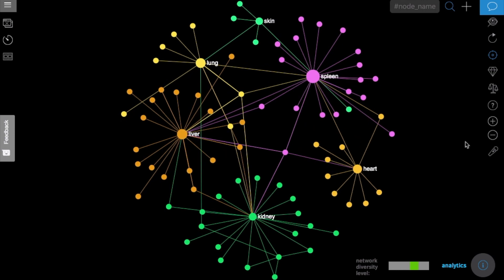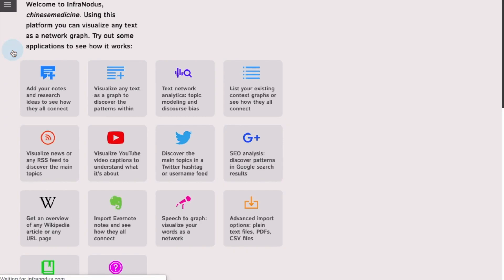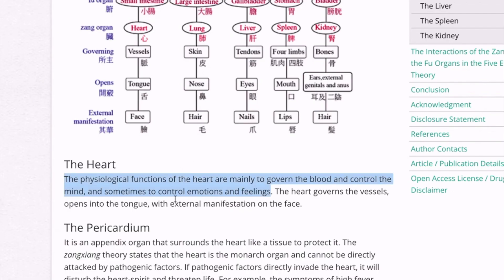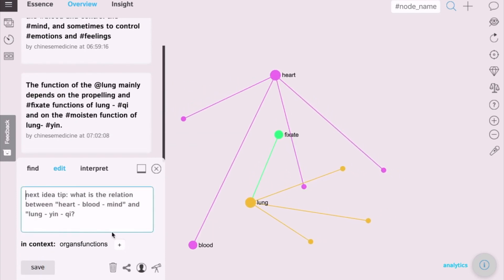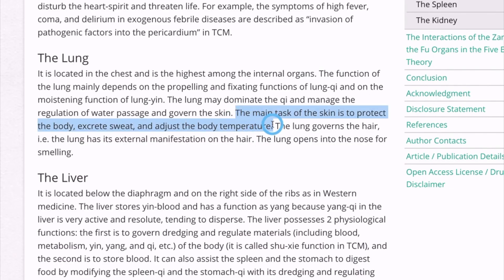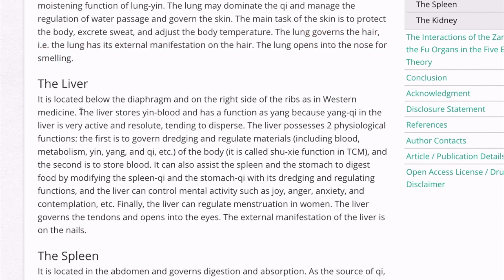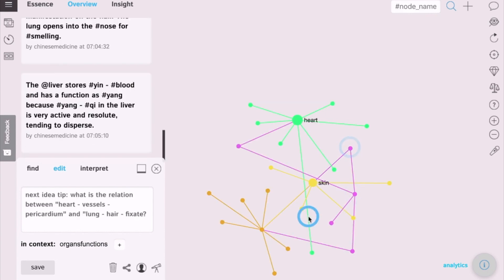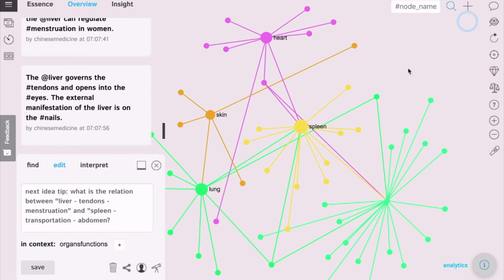Create a Mind Map from Text: Network Visualization to Save and Remember the Important Stuff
When we do research we often need to save and remember the information we find. A great way to do that is using the mind map. This video shows you how to create a mind map quickly in infranodus using @mentions and hashtags from any text, so that you can save your data as an image and quickly retrieve it when needed.